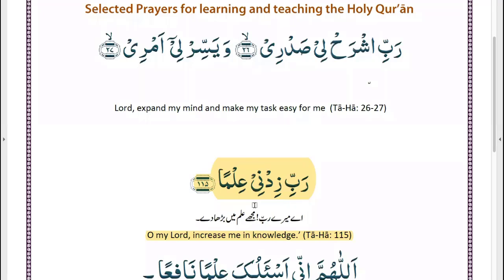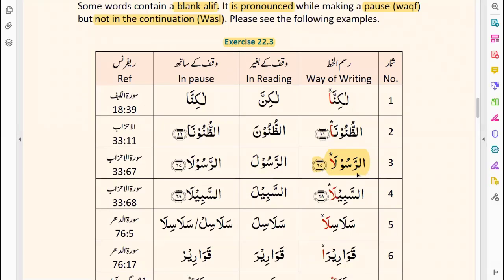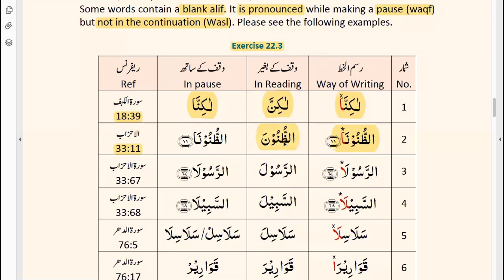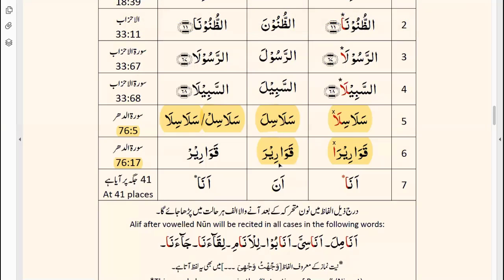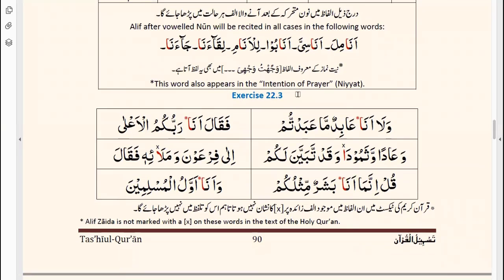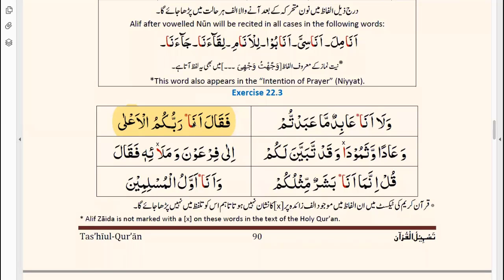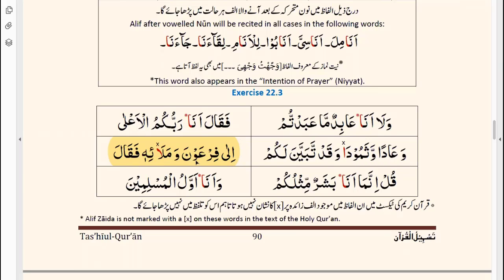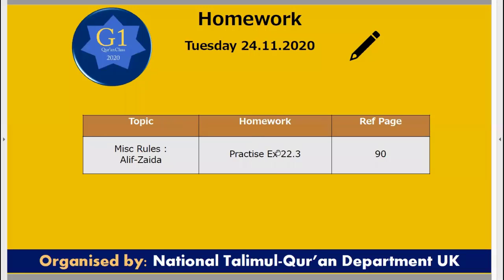Lesson 47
Online Quran Recitation Course for children teaching in English held on 24th November 2020